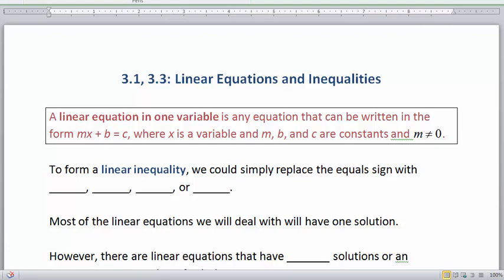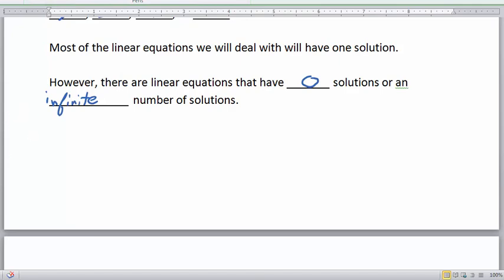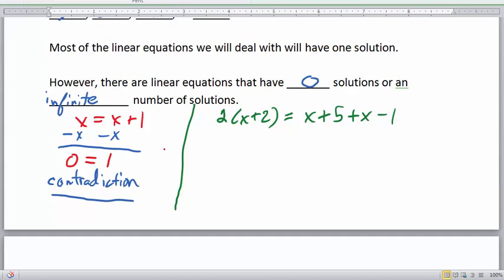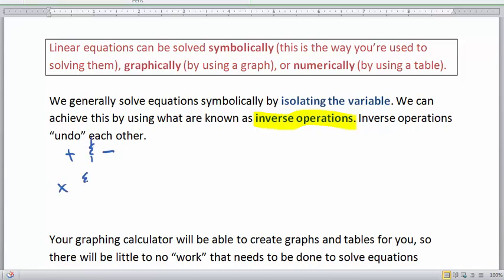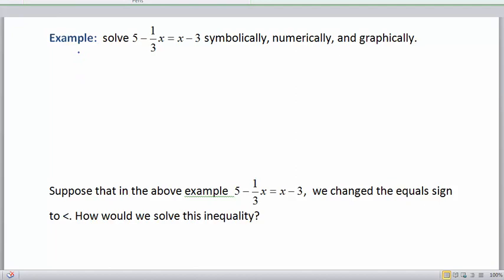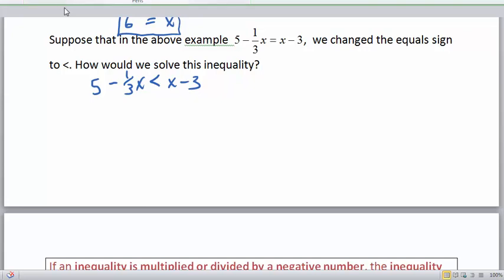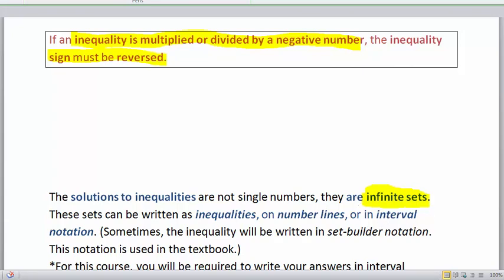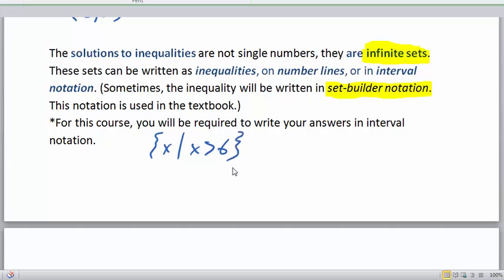Linear Equations & Inequalities Intro